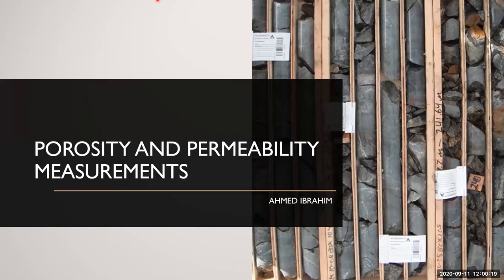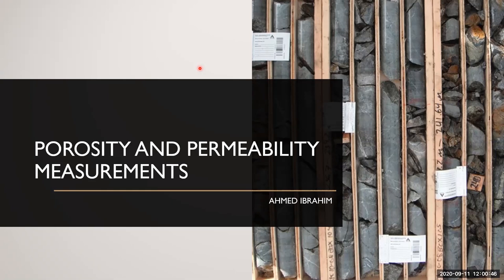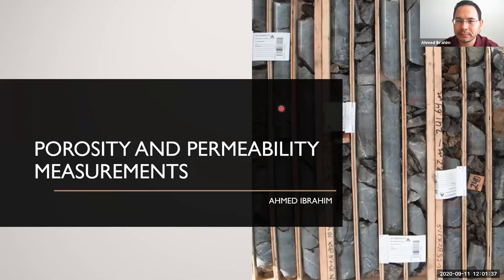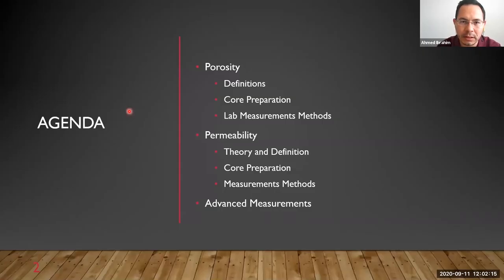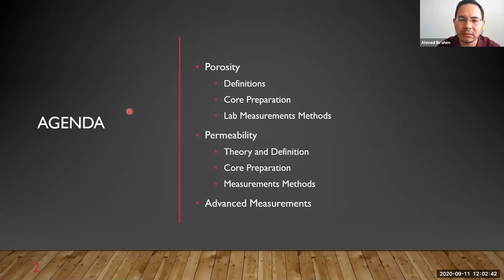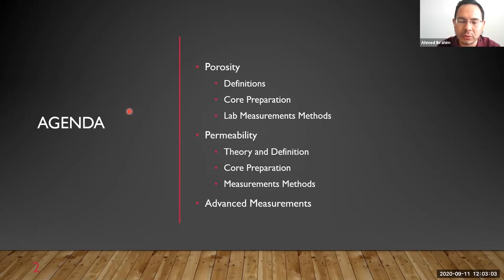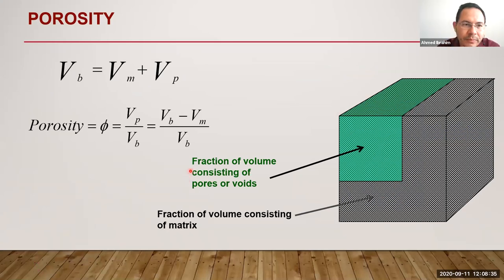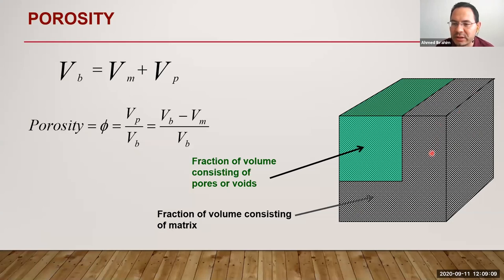Measuring the Porosity and the Permeability in the Lab